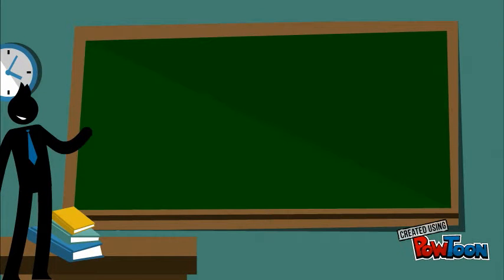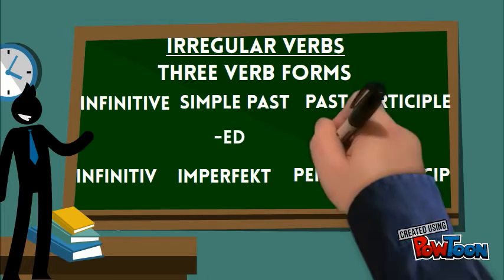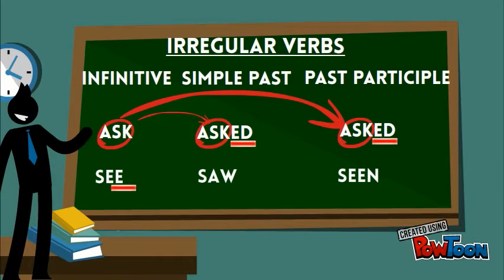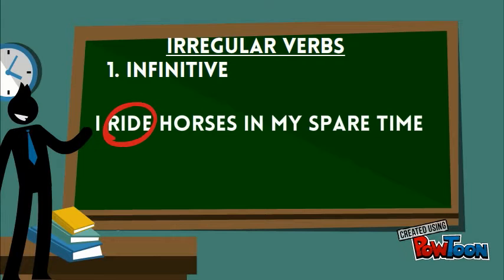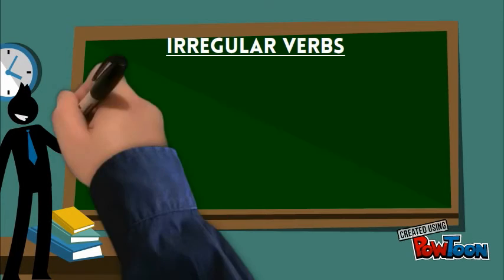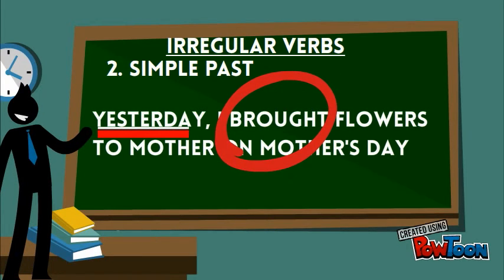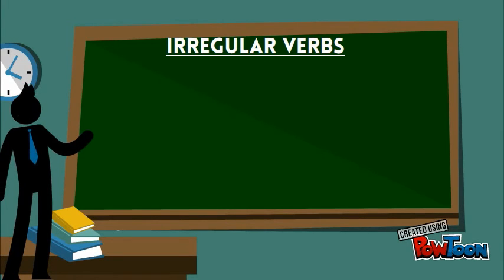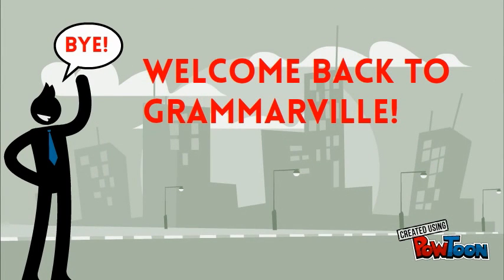Grammarville - Irregular Verbs